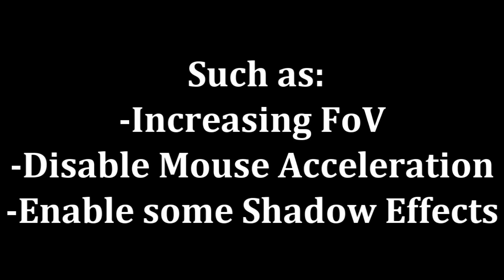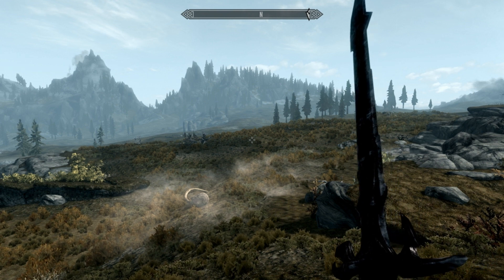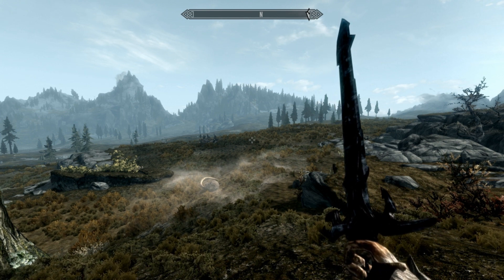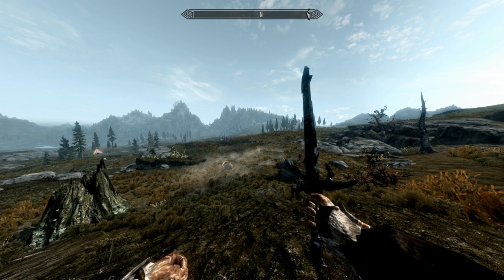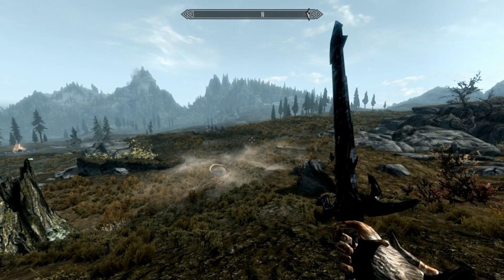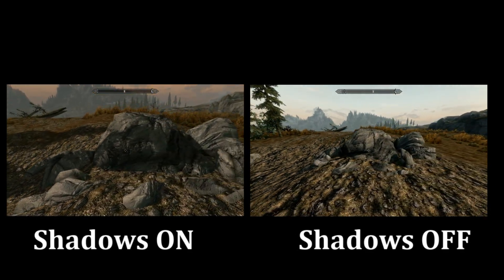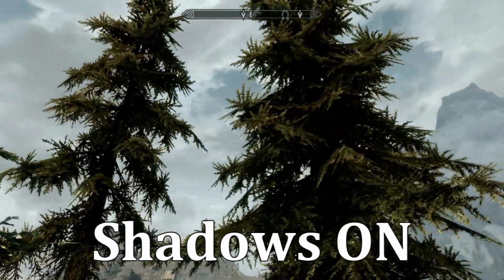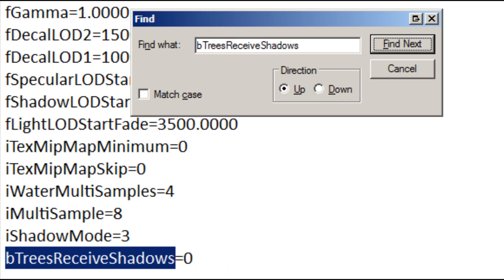Dopefish's Skyrim Showcase #3 - Tweaking Guide - Fix FoV, Mouse Accel, Improve Graphics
Fullscreen watching recommended.

Here's a quick guide on how to tweak your Skyrim (PC version only) to look and feel a lot better! How to fix field of view, open the console, disable mouse acceleration, improve the graphics and a few other things.

You can find the .ini files in My Documents\My Games\Skryrim or C:\Users\USERNAME\Documents\My Games\Skyrim.

Disable Mouse Acceleration

Open SkyrimPrefs.ini.
Find 'bMouseAcceleration=1', change to 'bMouseAcceleration=0'
Disable VSync

Open SkyrimPrefs.ini.
Add 'iPresentInterval=0' to the bottom.
Enabling Tree and Rock Shadows for much better graphics.

Open SkyrimPrefs.ini.
Change
'bTreesReceiveShadows=0' to 'bTreesReceiveShadows=1' and
'bDrawLandShadows=0 ' to 'bDrawLandShadows=1'.
Better Water Reflections

Open SkyrimPrefs.ini.
Change 'iWaterReflectHeight=512' to 'iWaterReflectHeight=1024'
Change 'iWaterReflectWidth=512' to 'iWaterReflectWidth=1024'

Add
bUseWaterReflectionBlur=1
bReflectExplosions=1
iWaterBlurAmount=4
bAutoWaterSilhouetteReflections=0
bForceHighDetailReflections=1
to the bottom.
Changing Field of View

Field of View can be changed in-game by hitting tilde (~) and typing "fov ###" into the console. Replace ### with any number between 1 and 160.

You can also change Field of View in Skyrim by opening skyrim.ini
and adding 'fdefaultfov=###' to the bottom.